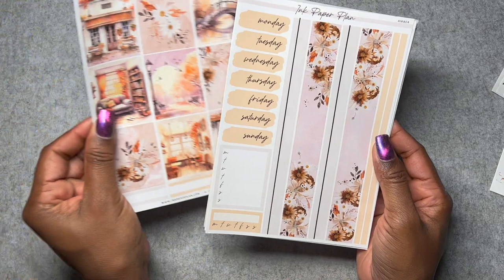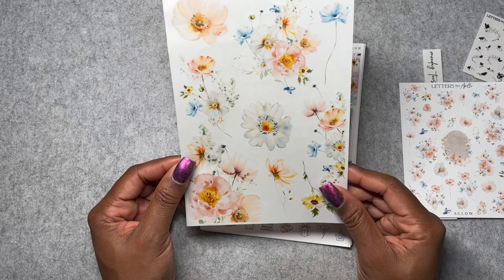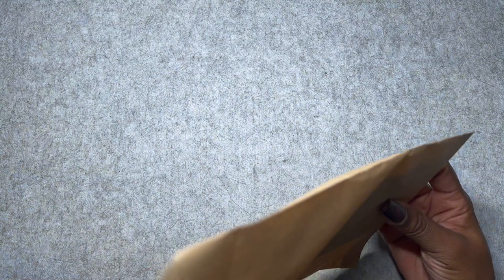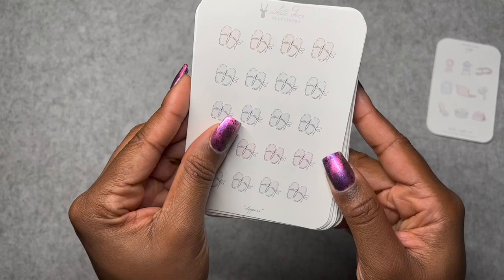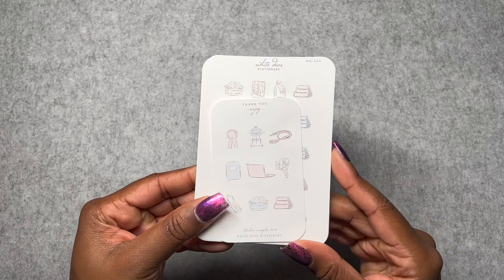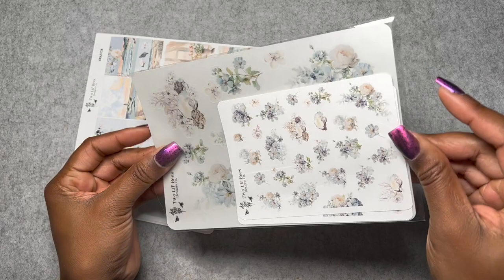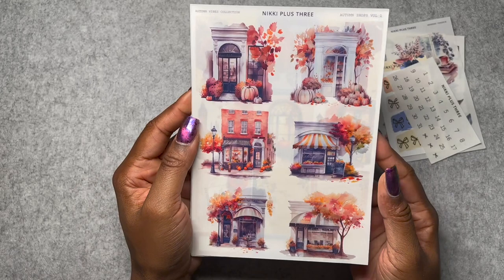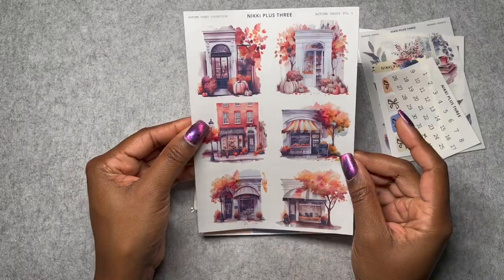Fall Sticker Haul || ft. Paper Trail Plans, Letters to Apollo, Ink Paper Plan & more!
Fall sticker haul! Shops featured:
Ink Paper Plan (ASHLEE20)
NikkiPlusThree
Paper Trail Plans
The Pretty Pink Co
Sadie's Stickers
Two Lil Bees
White Deer Stationery